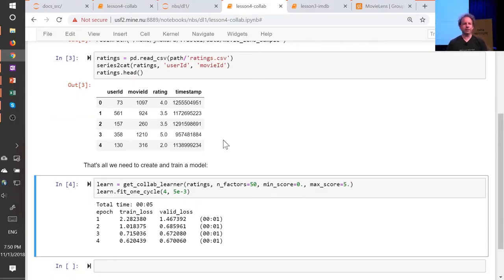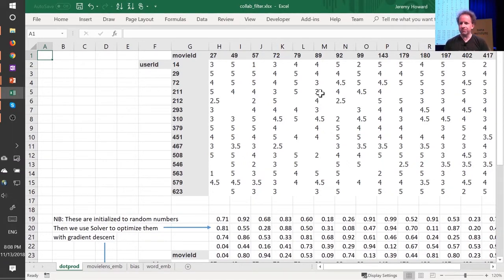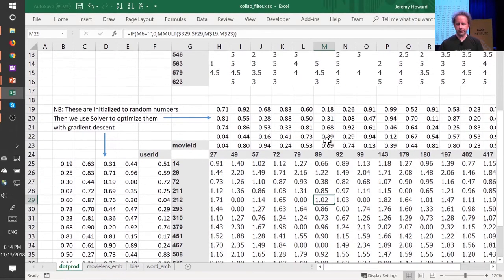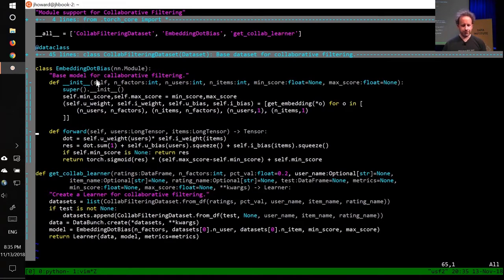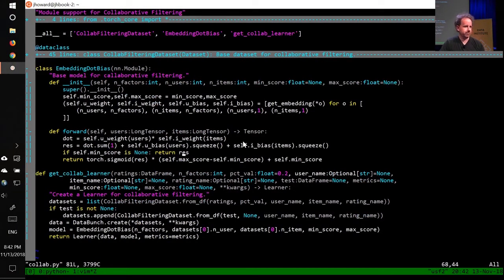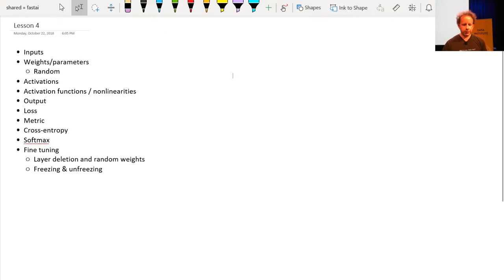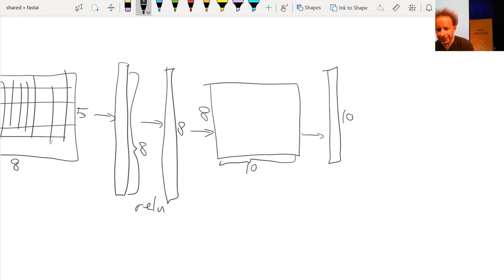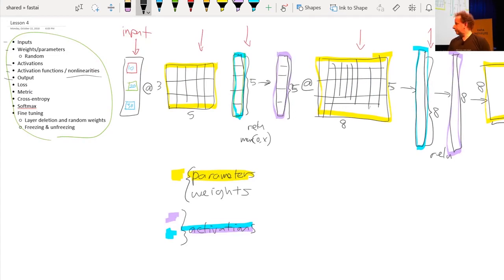3 - 4 Lesson 4 Deep Learning 2019 NLP; Tabular data; Collaborative filtering; Embeddings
يوتيوب

فيس بوك

تلكرام

In lesson 4 we'll dive in to *natural language processing* (NLP), using the IMDb movie review dataset. In this task, our goal is to predict whether a movie review is positive or negative; this is called *sentiment analysis*. We'll be using the ULMFiT algorithm, which was originally developed during the fast.ai 2018 course, and became part of a revolution in NLP during 2018 which led the New York Times to declare that "new systems are starting to crack the code of natural language" ULMFiT is today the most accurate known sentiment analysis algorithm. The basic steps are: 1. Create (or, preferred, download a pre-trained) *language model* trained on a large corpus such as Wikipedia (a "language model" is any model that learns to predict the next word of a sentence) 2. Fine-tune this language model using your *target corpus* (in this case, IMDb movie reviews) 3. Remove the *encoder* in this fine tuned language model, and replace it with a *classifier*. Then fine-tune this model for the final classification task (in this case, sentiment analysis). After our journey into NLP, we'll complete our practical applications for Practical Deep Learning for Coders by covering tabular data (such as spreadsheets and database tables), and collaborative filtering (recommendation systems). For tabular data, we'll see how to use *categorical* and *continuous* variables, and how to work with the *fastai.tabular* module to set up and train a model. Then we'll see how collaborative filtering models can be built using similar ideas to those for tabular data, but with some special tricks to get both higher accuracy and more informative model interpretation. This brings us to the half-way point of the course, where we have looked at how to build and interpret models in each of these key application areas: - Computer vision - NLP - Tabular - Collaborative filtering For the second half of the course, we'll learn about *how* these models really work, and how to create them ourselves from scratch. For this lesson, we'll put together some of the key pieces we've touched on so far: - Activations - Parameters - Layers (affine and non-linear) - Loss function. We'll be coming back to each of these in lots more detail during the remaining lessons. We'll also learn about a type of layer that is important for NLP, collaborative filtering, and tabular models: the *embedding layer*. As we'll discover, an "embedding" is simply a computational shortcut for a particular type of matrix multiplication (a multiplication by a *one-hot encoded* matrix).